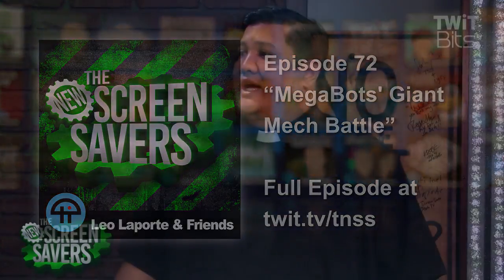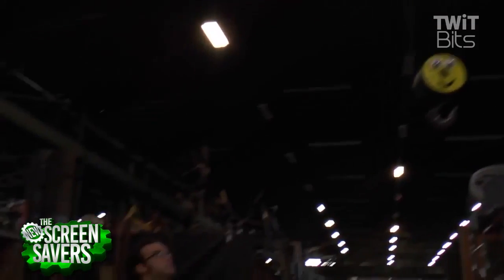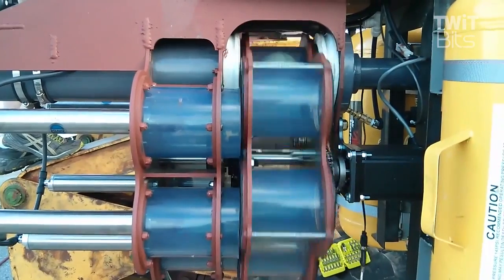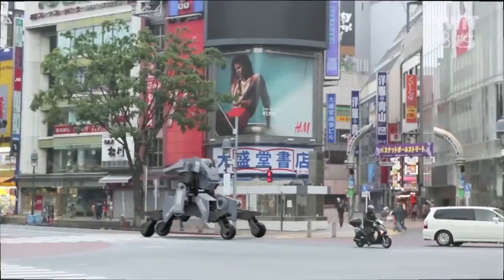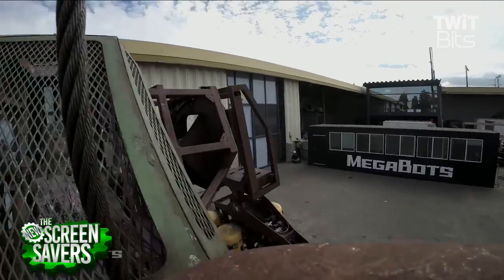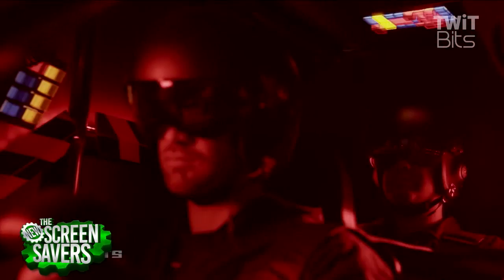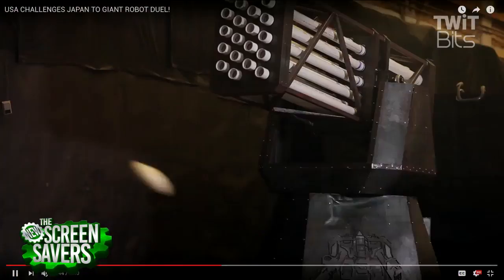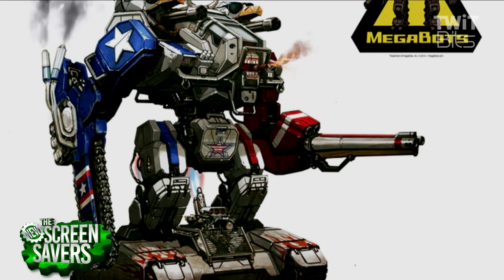MegaBots' Giant Mech Battle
Father Robert Ballecer, SJ and Patrick Norton talk with the Matt Oehrlein the co-founder of MegaBots, who is building a 15-foot tall, 10-ton combat robot to fight with Suidobashi Heavy Industry's KURATAS.Their video series following the build premieres September 28th, 2016 at megabots.com.